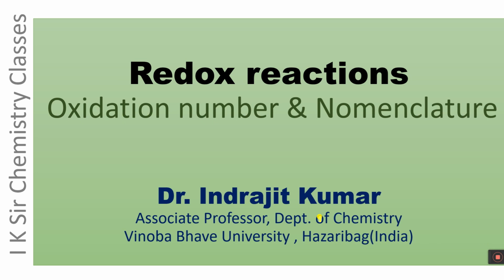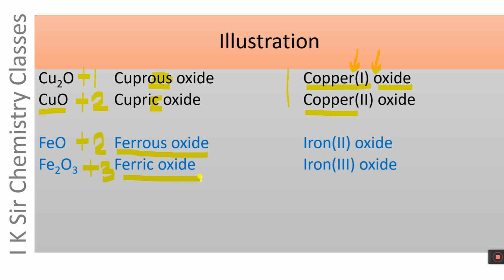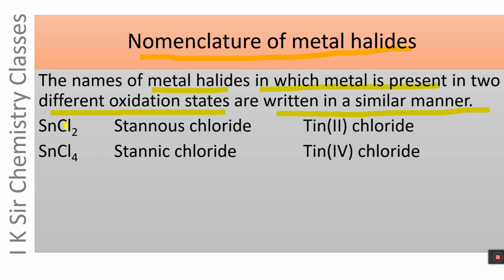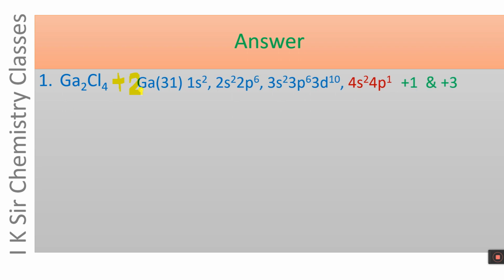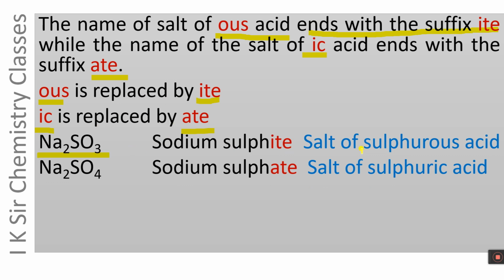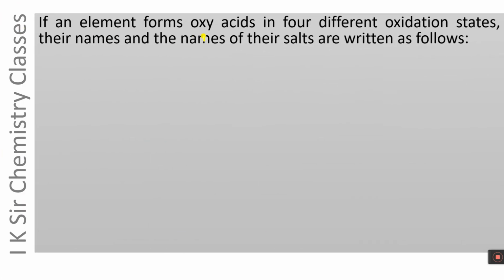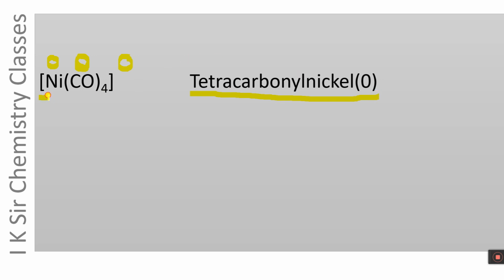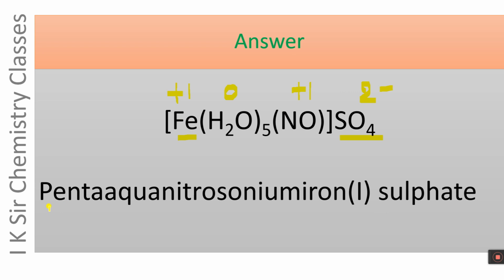Redox reactions Lecture 5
Nomenclature of inorganic compounds based on oxidation number, Nomenclature of metal oxides. nomenclature of metal halides, nomenclature  of oxy acids, nomenclature of salts of oxy acids, nomenclature of coordination compounds, Compound oxides